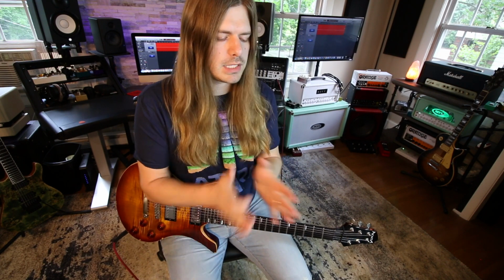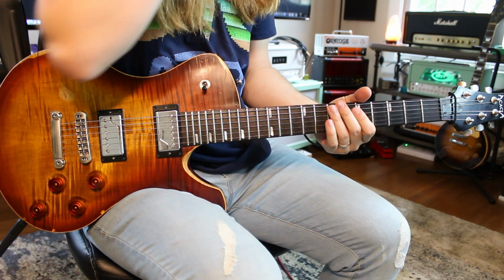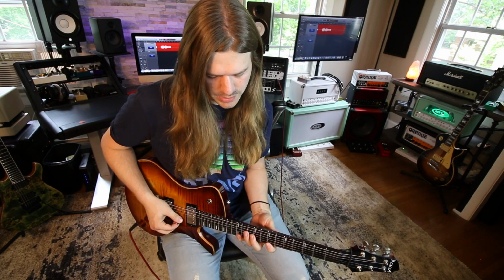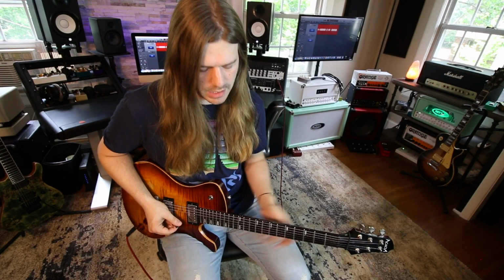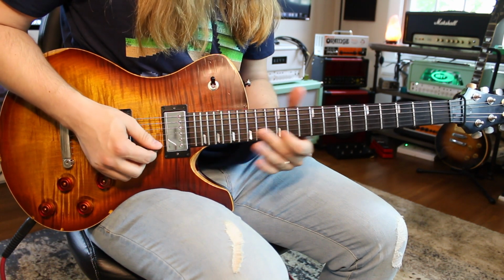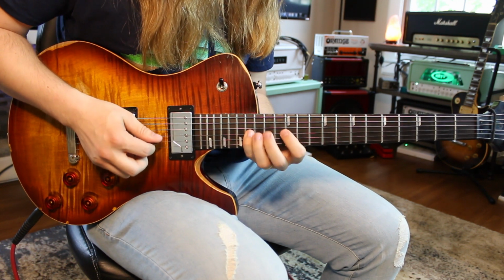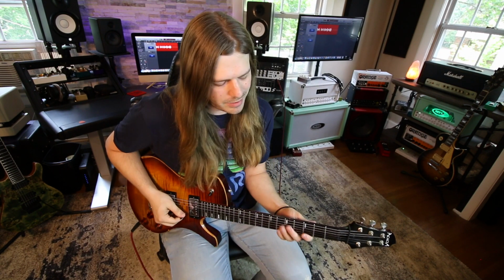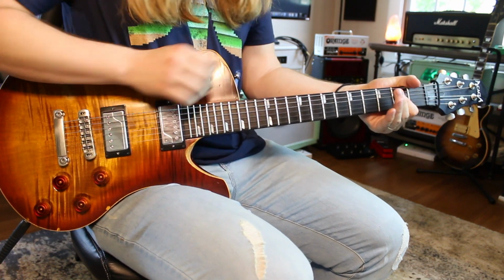Breaking Down The Pentatonic Walls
►Guitar Gear
-Revv Amps
- Dragon's Heart Guitar Picks
- Cleartone Strings
- Hosa Edge Cables
-Torpedo Live
-18i20 ( interface)
- Furman Power Conditioner

►Camera Gear
-Canon 70D
-Canon T5i
-Video Mic Pro

RBAKER10